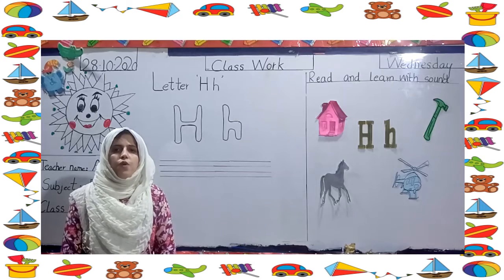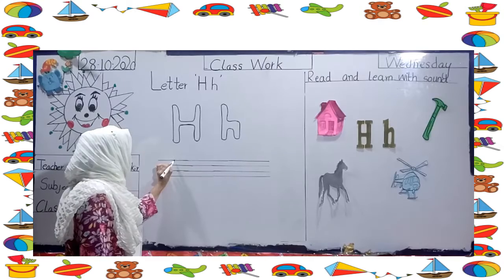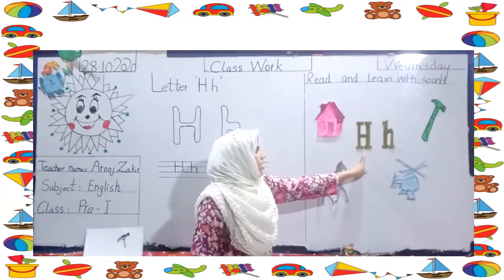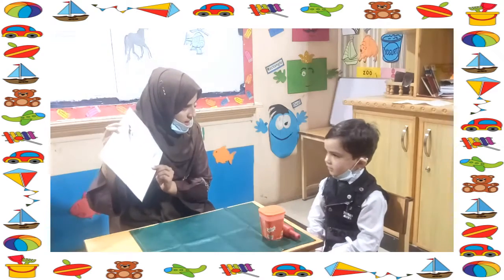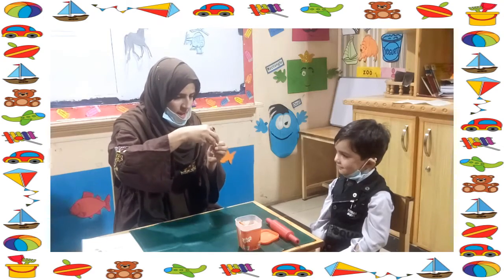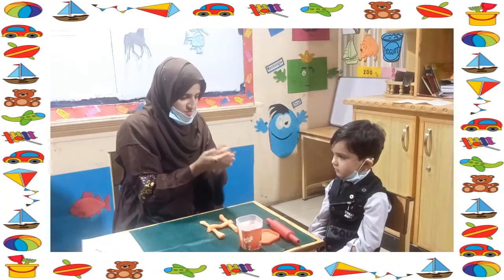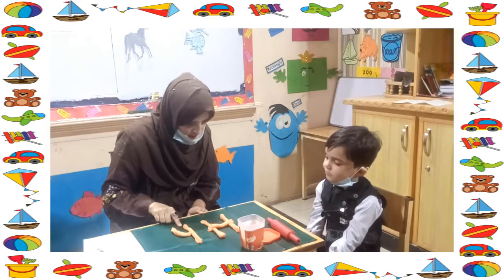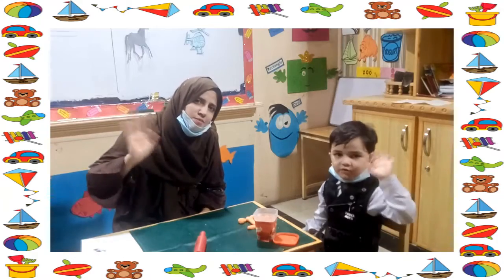Preschool Level - 1: English Intro of Letter 'Hh'.